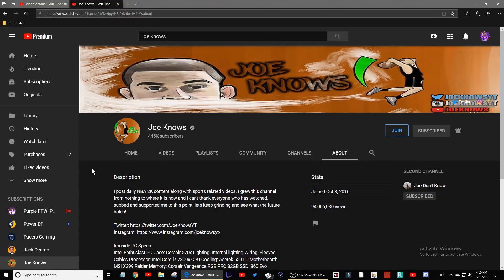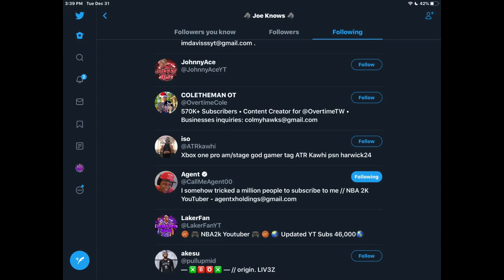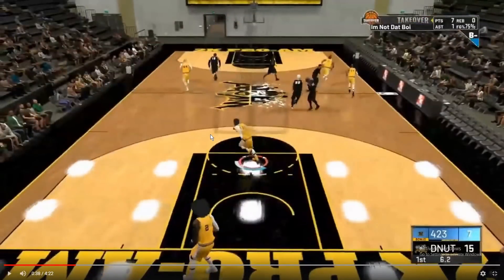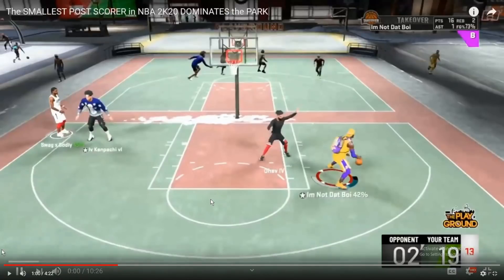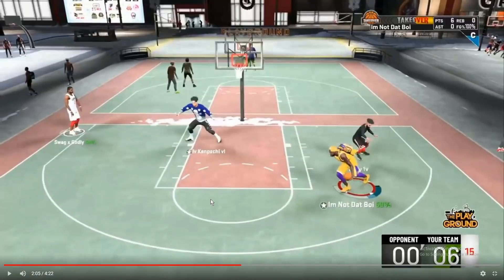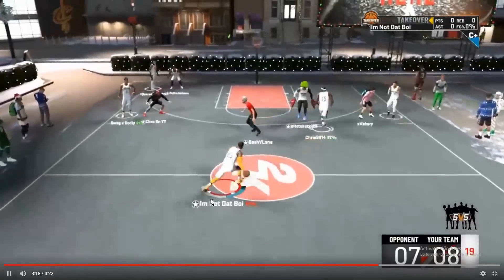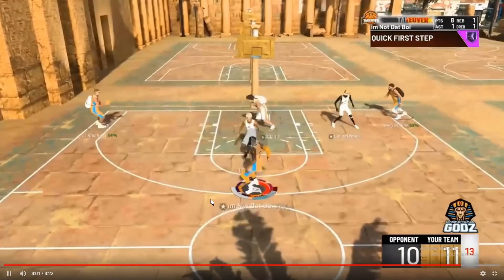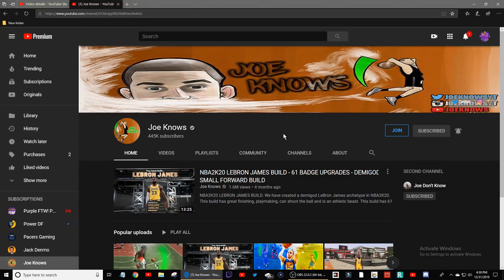BREAKING DOWN JOE KNOWS' GAME AND WHAT MAKES HIM A MATCHUP NIGHTMARE II LAKERFAN: DETAIL PART 2